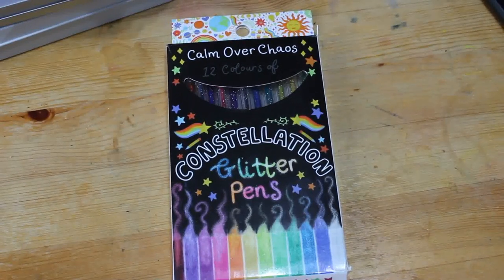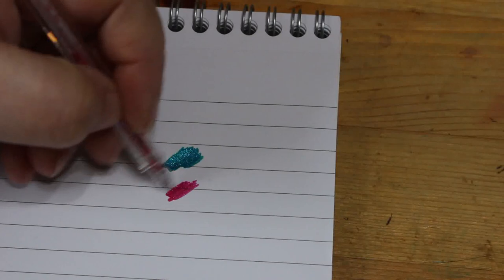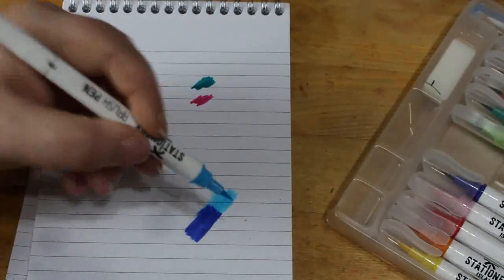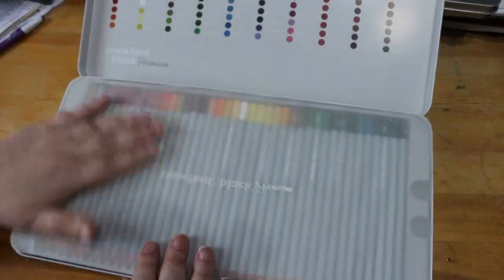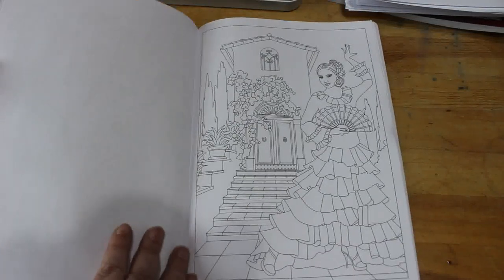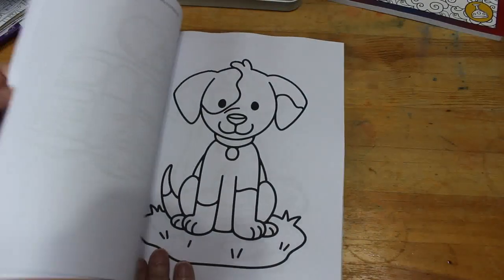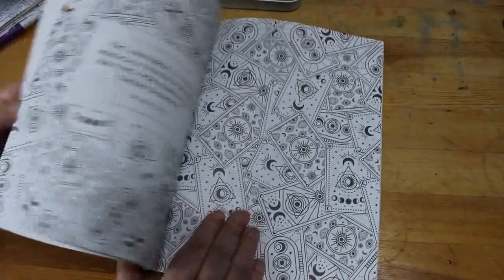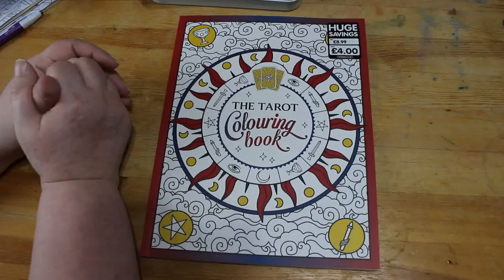A Small Colouring Haul Feb 2024